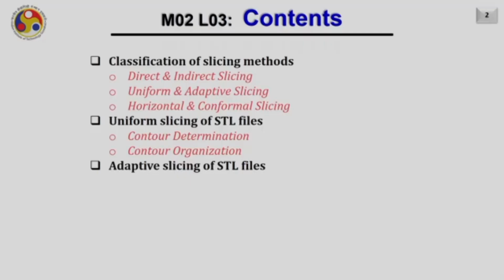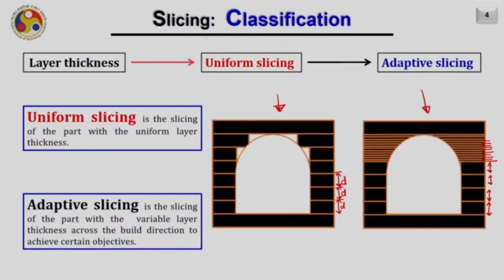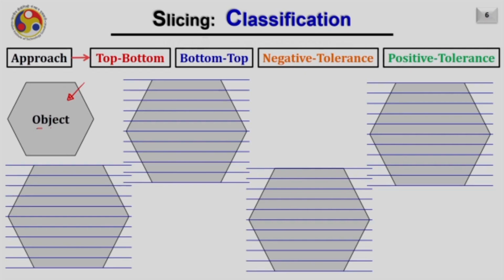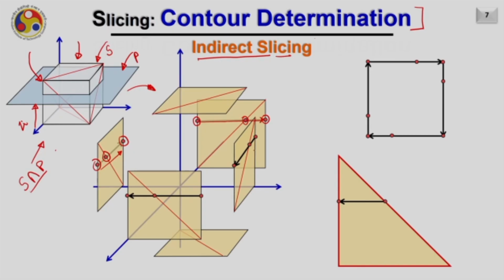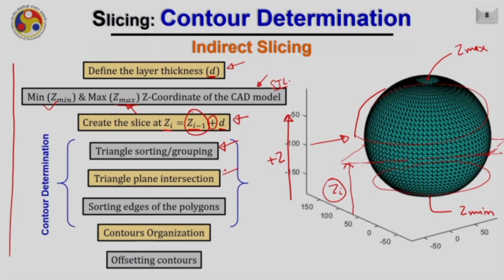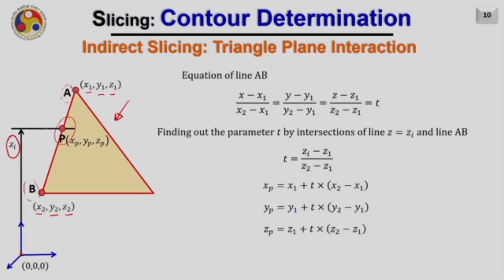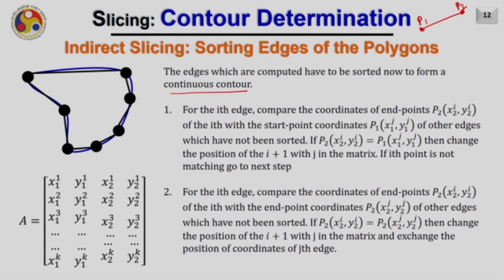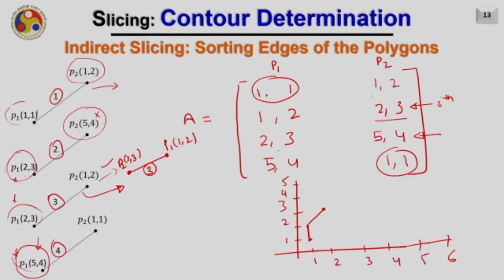Lec 04: Slicing Methods (Part A)